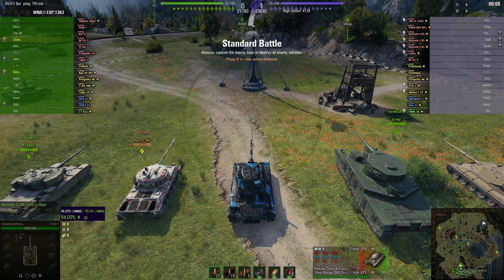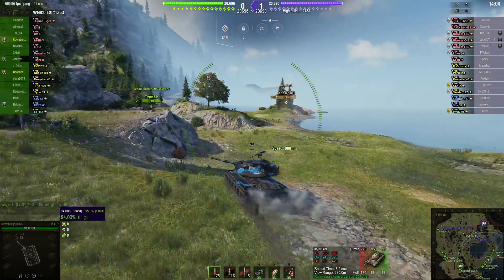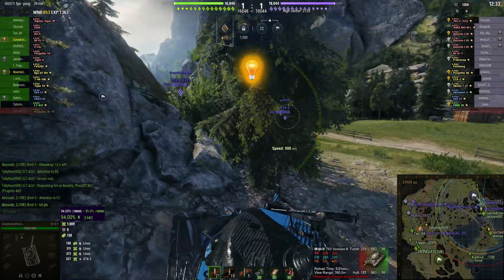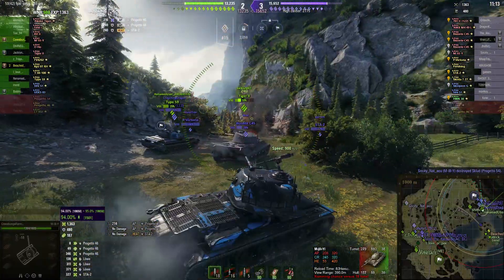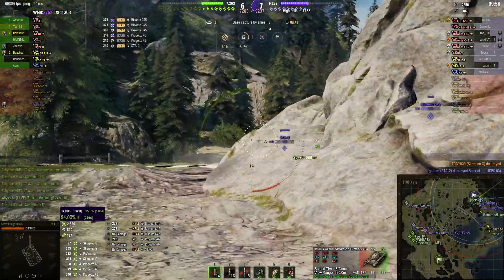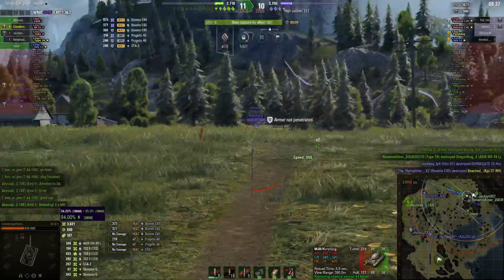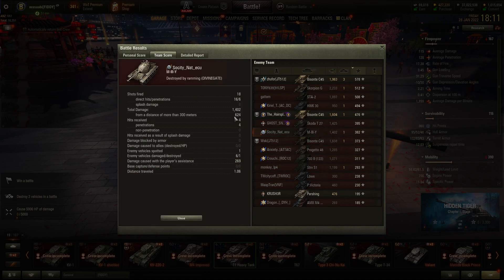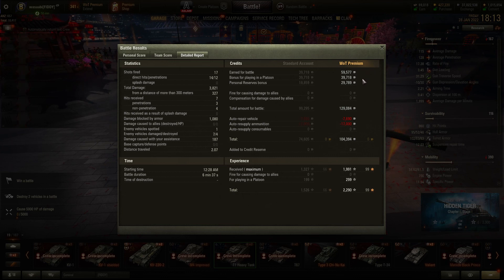M-III-Y Ace Tanker 3.8K 4 Kills ft CowabungaRavvi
500 Gold
3 Days WOT Premium Plus
100k credits